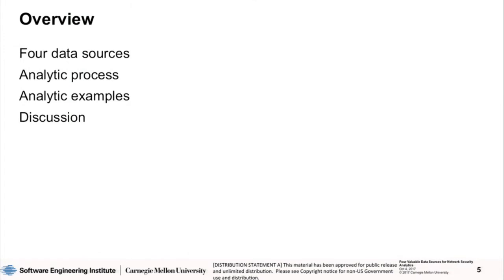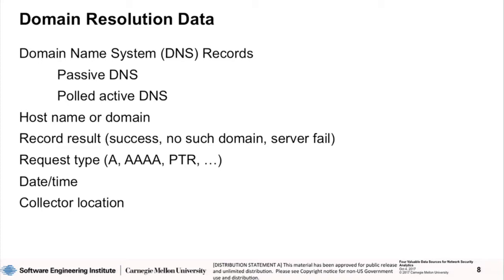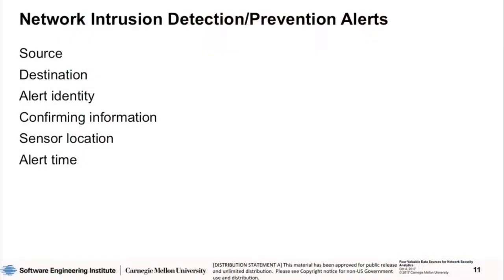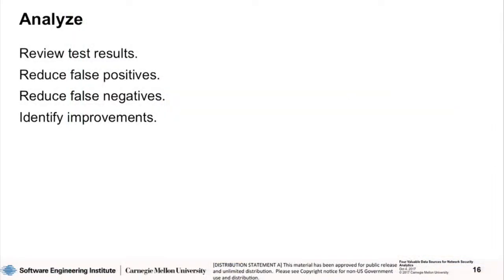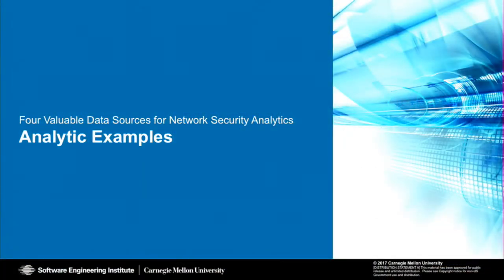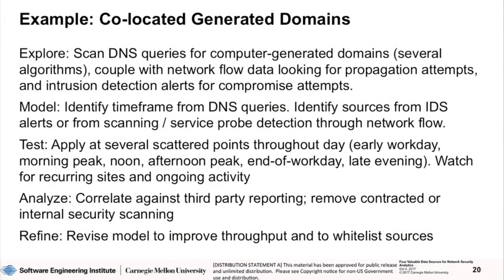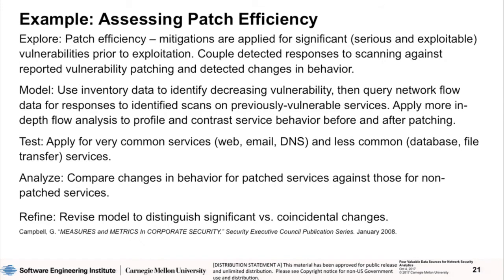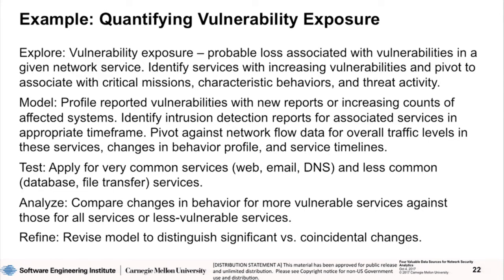Four Valuable Data Sources for Network Security Analytics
This webinar focused on the development and application of combined data analytics and will offer several examples of analytics that combine domain resolution data, network device inventory and configuration data, network flow records, and intrusion detection system alerts.